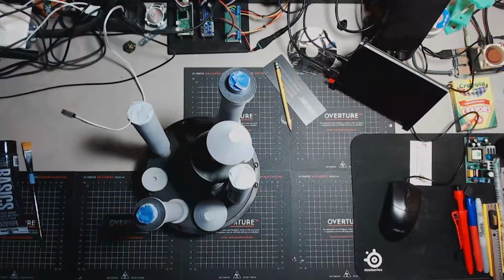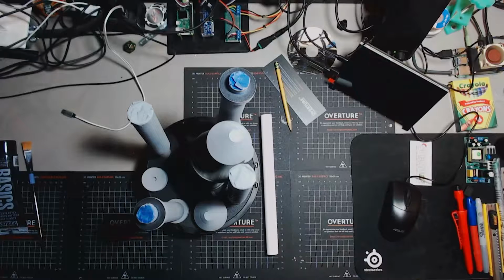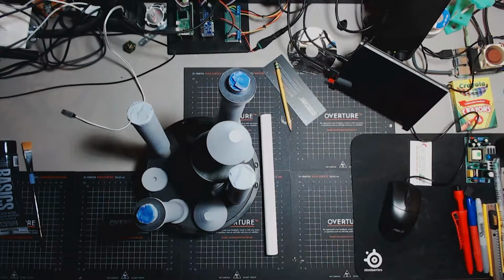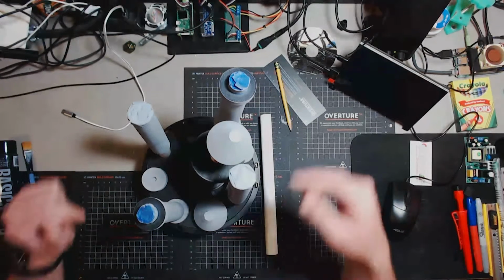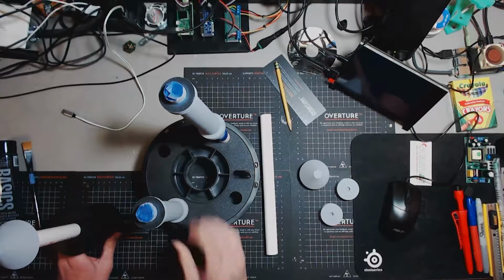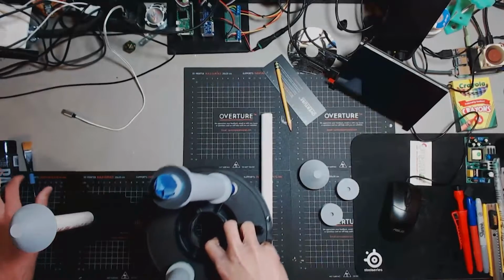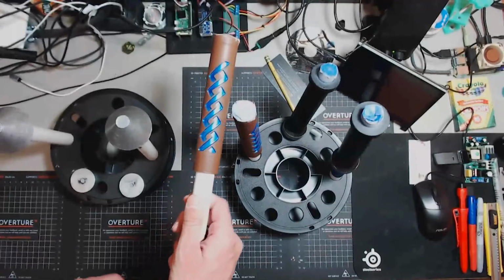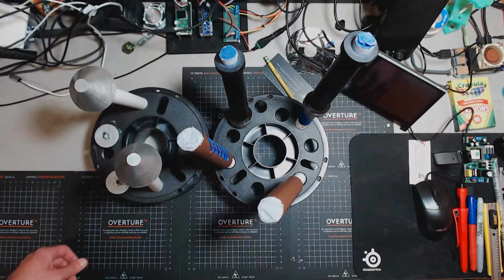Ragnarock Inpired Hammers Assembly and Paint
I have been wanting to make some hammers to play Ragnarock with for a while, man these where so much fun to make!